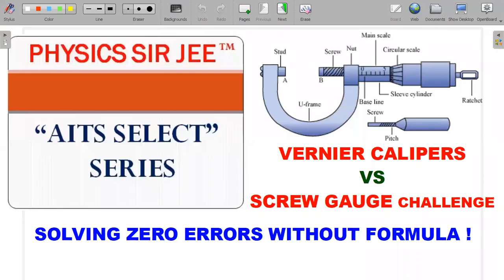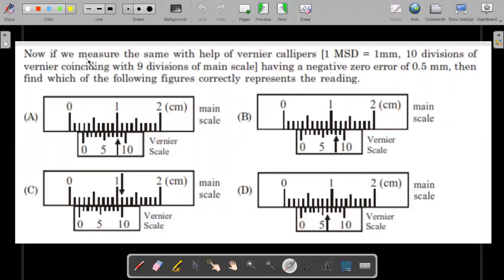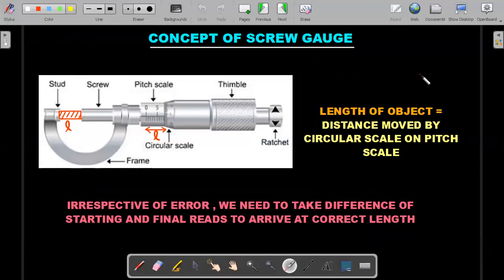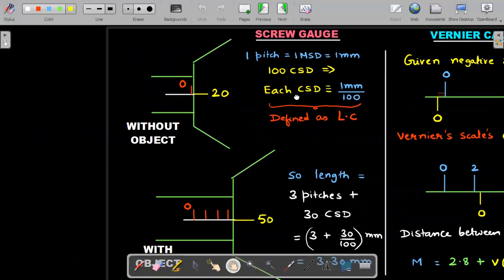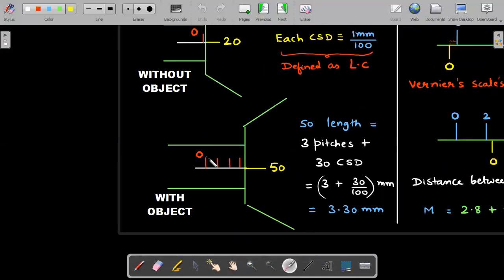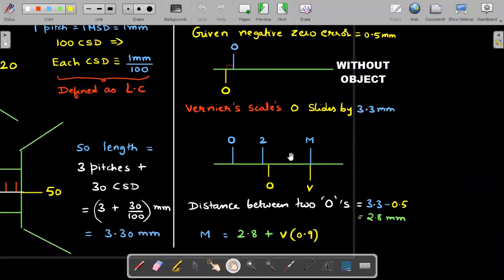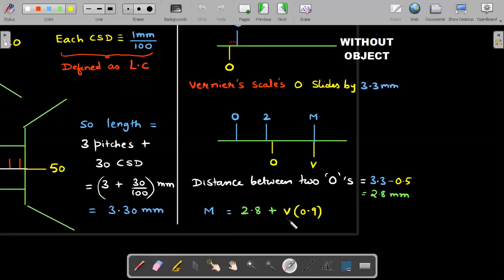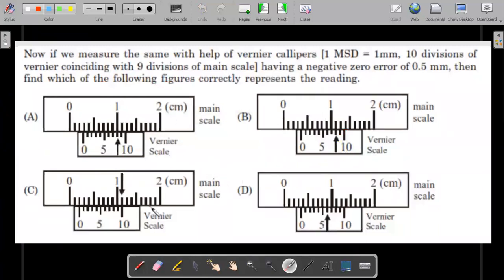AITS SELECT-12🚀 SCREW GAUGE VS VERNIER CALIPERS-SOLVING ZERO ERRORS FROM BASICS-NO MUGGING REQUIRED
LEARN WHAT TEXT BOOKS DON'T UNFORTUNATELY TEACH ABOUT SCREW GAUGE
Q : When a piece of wire is held diametrically in a screw gauge [pitch =1 mm, number of division on circular scale =100 ] The readings obtained are as shown :